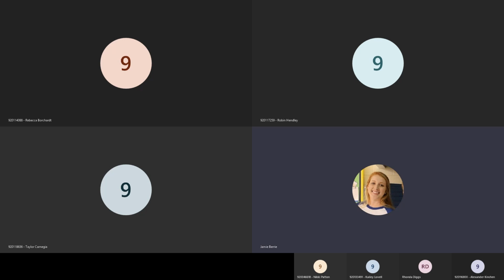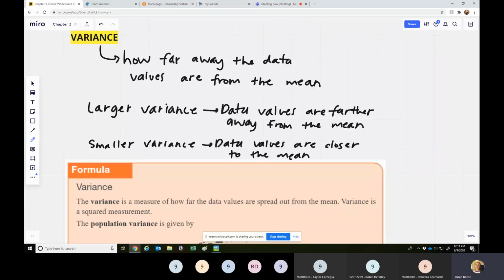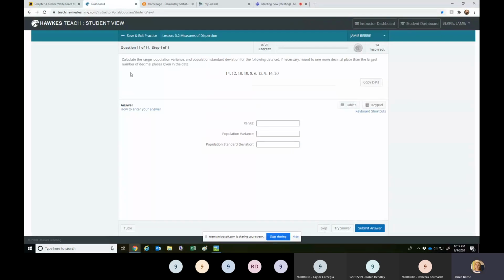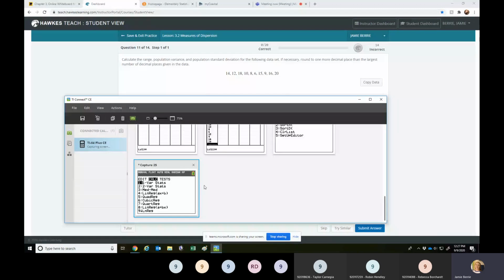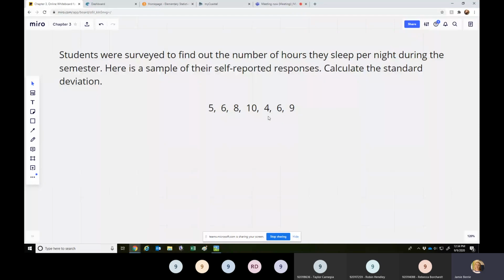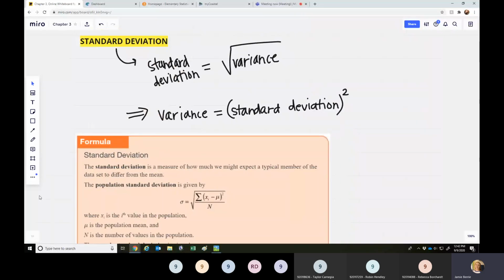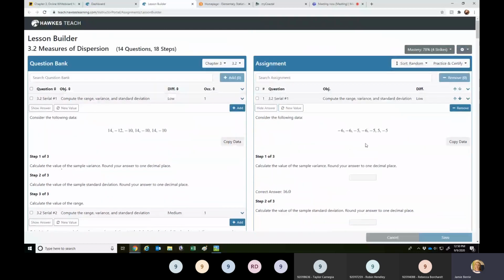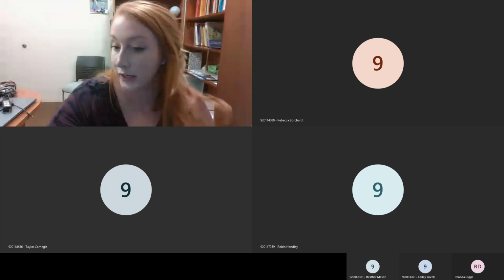ES - Section 3.2 Lecture Video (Measures of Dispersion)